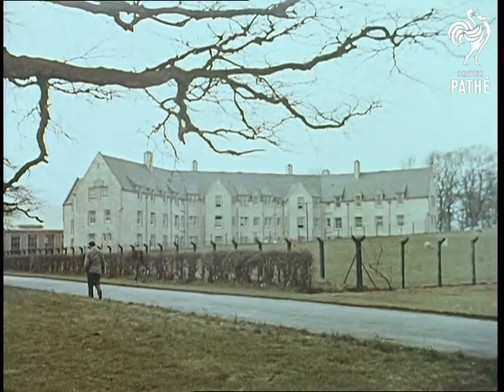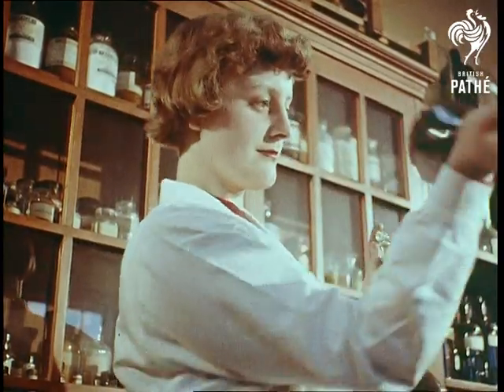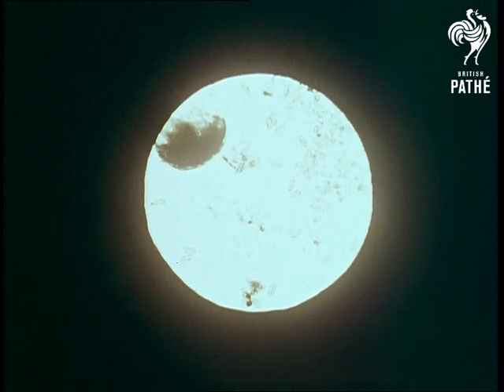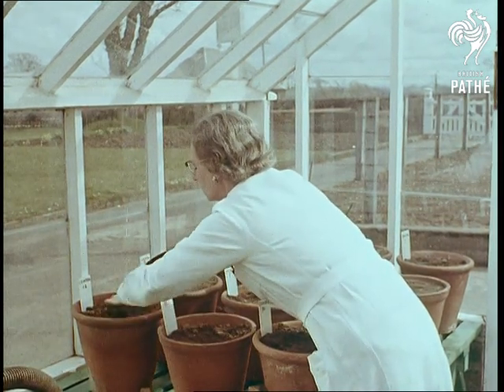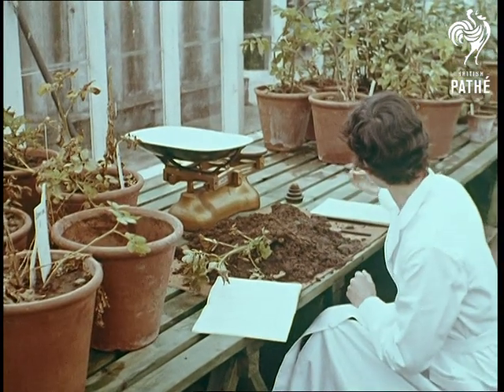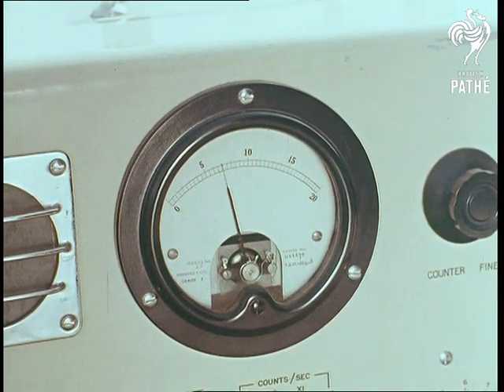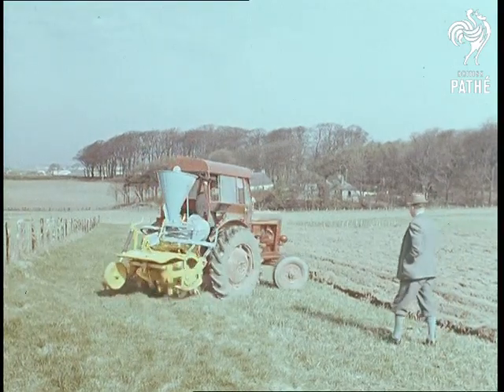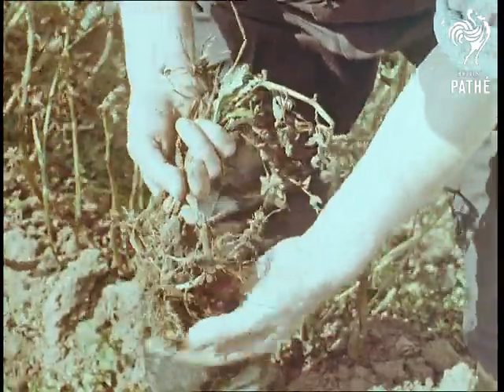Control Of The Potato Root Eelworm (1960)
Ext, shot of buildings and sign for "West of Scotland Agricultural College", ..a tractor drives past farm buildings. Various grey buildings and accommodation belonging to the college. Two female staff members enter the "Department of Plant Pathology". Three women in white lab coats sit around a busy lab table, the surrounding cupboards are full of bottles. One woman carries two sample containers that she is shaking, another looks through a microscope. She adds water to the sample, shakes it again and then pours some of the liquid into a paper filter to collect samples of Eelworm cysts. More vigorous shaking.

The tiny eelworm cysts are then removes from the sample and placed onto a glass slide and  viewed under a microscope. Shot of enlarged cyst. Shot of technician looking through microscope. CU of the cysts being carefully cut in half and again examined under the microscope. More shots of activities in the laboratory, shaking flasks, viewing specimens, etc.

Mercury compound is weighed on scales (Mercury oxide) this is to be mixed with "dust" to ensure easy mixing with soil later. The mixture of the dust is then added to mounds of soil outside, and then potted, and put into a greenhouse. Other pots of soil without the mercury compound are also placed in the greenhouse. Potato tubers are then planted into the two soil containers for comparison. Shots the lab technicians planting the potatoes.

Outside the greenhouse the gardeners continue to mix the mercury with soil at different strengths. The pots are labelled and lined up in the greenhouse. More potatoes are planted. Later the grown potatoes are removed from their pots and examined. Shots of hands examining the roots with a  magnifying glass and taking samples and weighing them.

 Ext. sign "Radio - Active Enclosure Do Not Enter" technicians working outside on radio active Iodine. A man with a geiger counter tests the soil and a  female technician sits nearby  collating the readings. CU of the geiger counter and dial readings.

A 35hp Nuffield 3 tractor with a rotary hoe cultivator on the back ploughs a field and spreads the "dust". Details of rotavator and the method of mixing the dust. CU of the machine in action. Scientists and technicians dig up potatoes and check the results, the treated soil produced healthy looking potatoes. Weighing the potatoes, writing the results, and back in the lab. A tractor drives away, super "Todays Farming is Nuffield Farming".
 FILM ID:2279.02